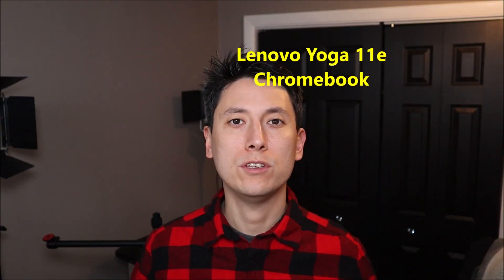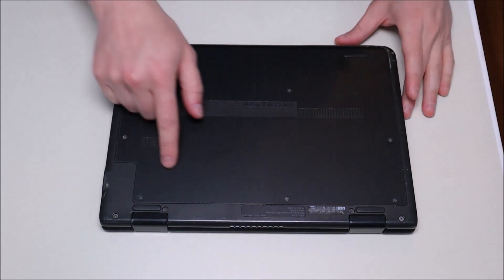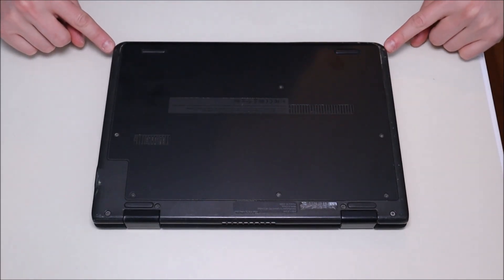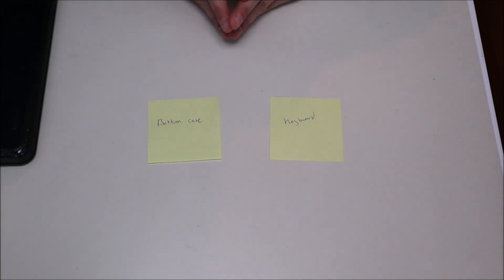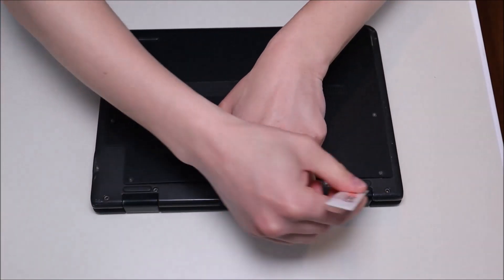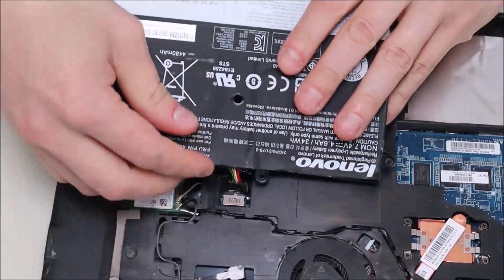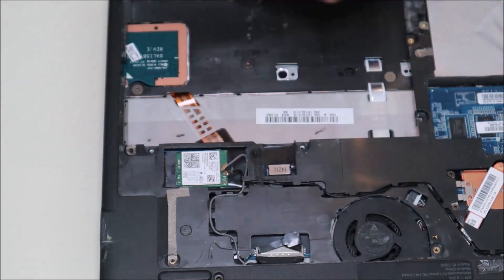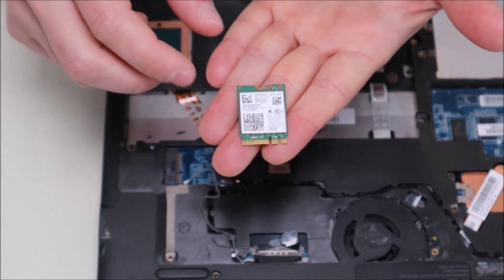Lenovo Chromebook Yoga - How To Replace Battery & Wifi Card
Use this video if you would like help getting inside of your Lenovo Chromebook Yoga in order to access the Battery or Wifi Card.  The exact model used in this video was a Yoga 11e.

FAQ's:
Q:  What are the part numbers for those components?
A:  Battery: 45N1750 or 45N1751  -  Wifi Card: 04W6059, Model: 7260NGW